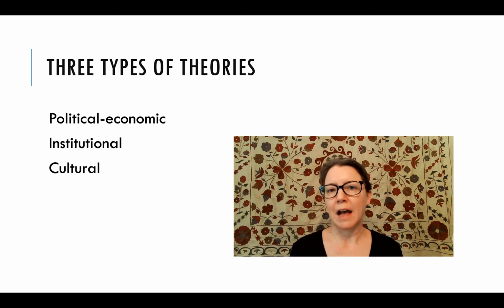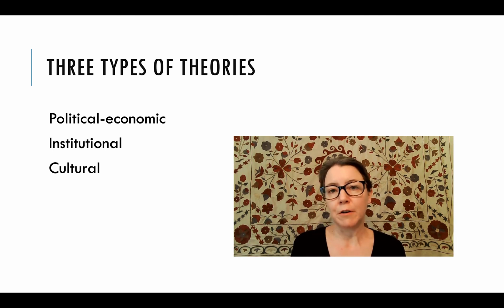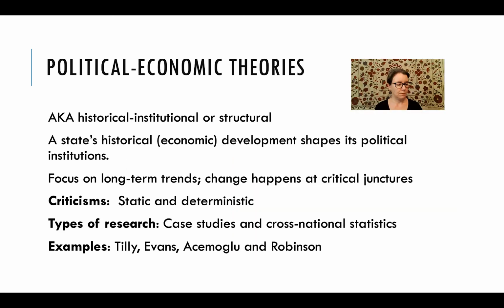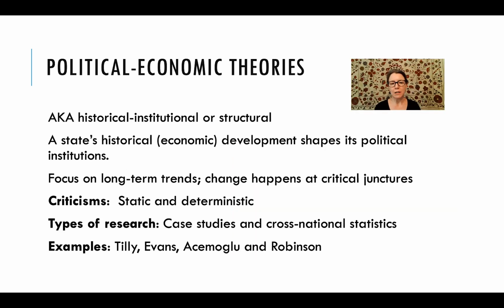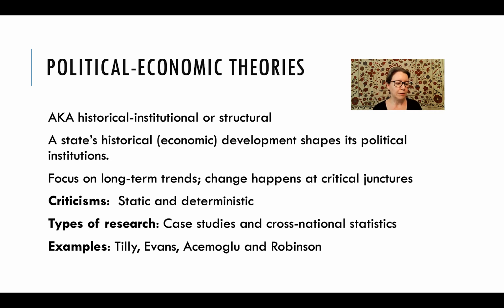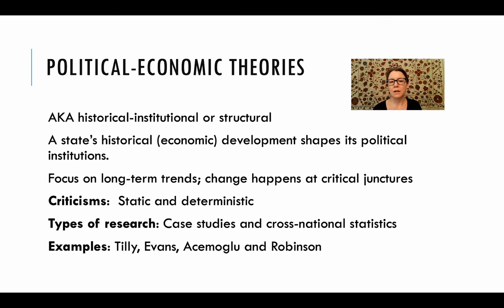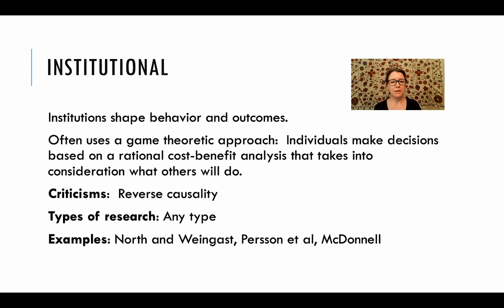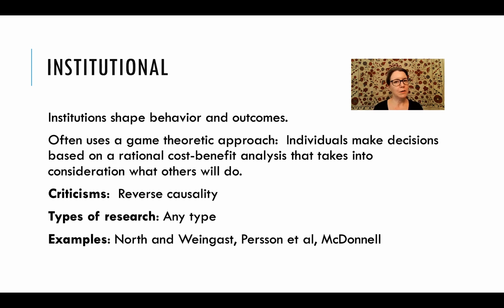Types of Theories in CP